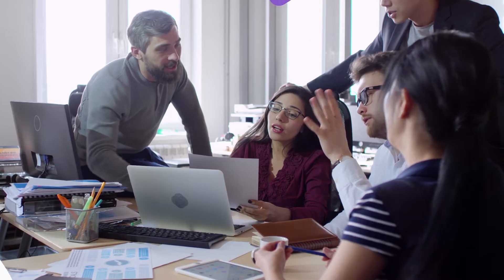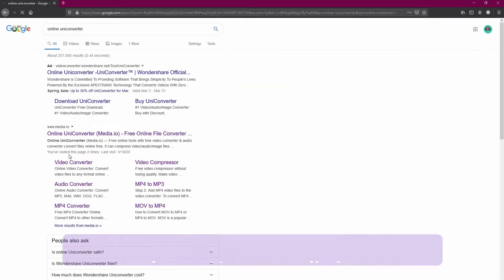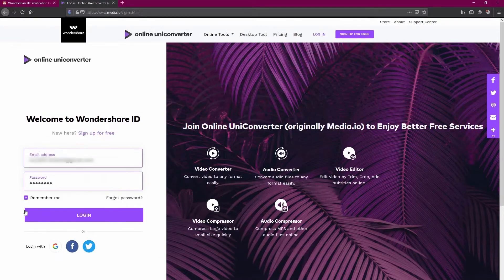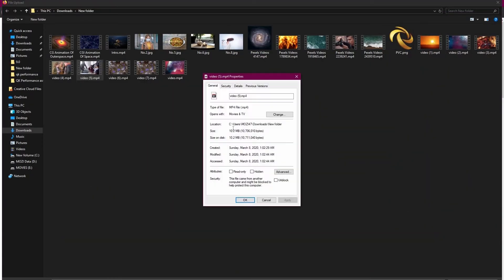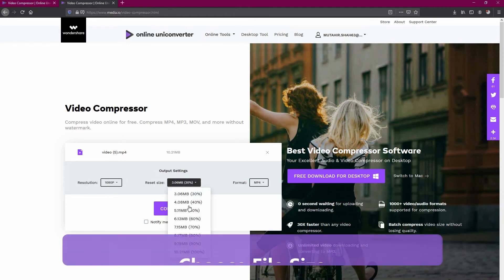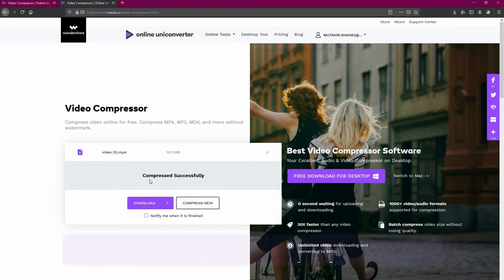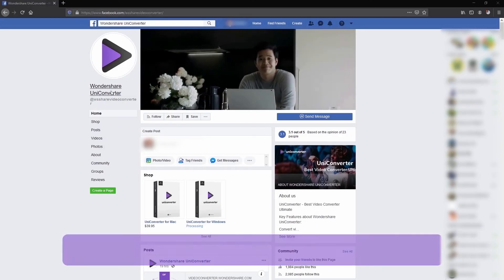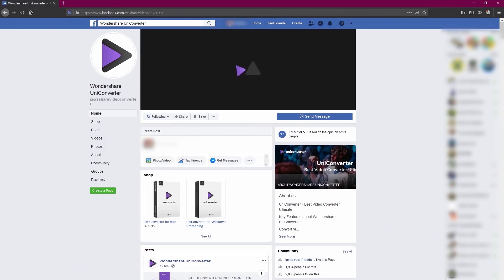Wondershare Online UniConverter-How to compress video online free?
In this video, we will show you how to compress video online free.
Online UniConverter supports:
1.Video/Audio/Image converter